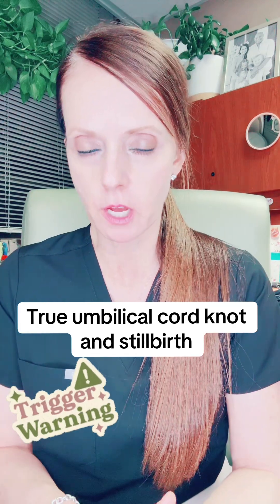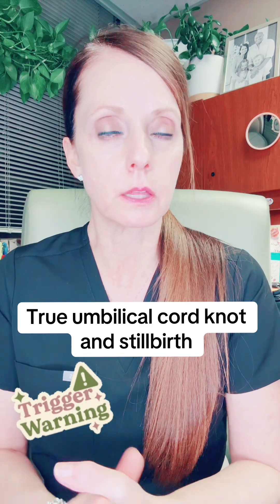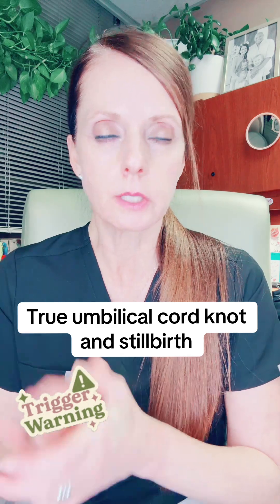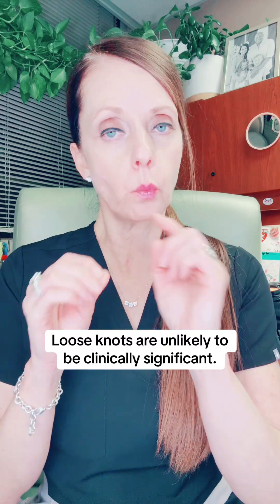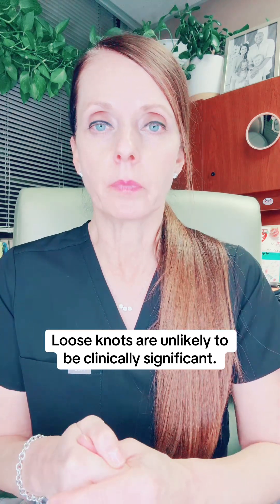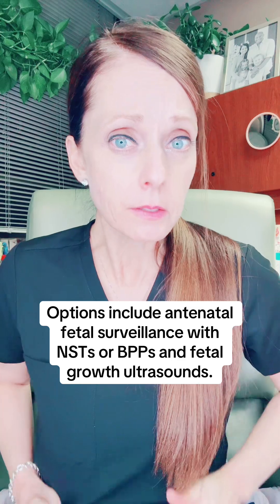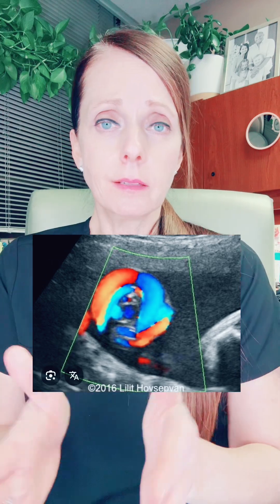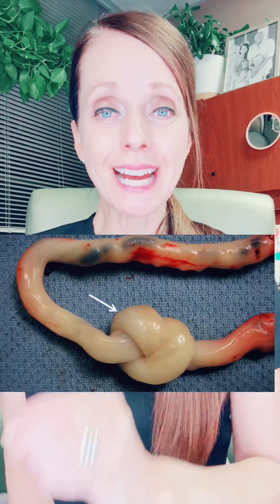Info on umbilical cord knots and stillbirth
Resources:
PMID: 14971012
PMID: 8843621
PMID: 7719859
PMID: 5293995
PMID: 30323323
PMID: 32970750
PMID: 3152409
PMID: 29621824
PMID: 18430456
PMID: 38216863

Instagram and Facebook: Babies After 35